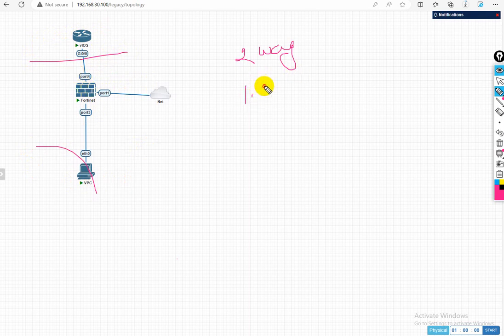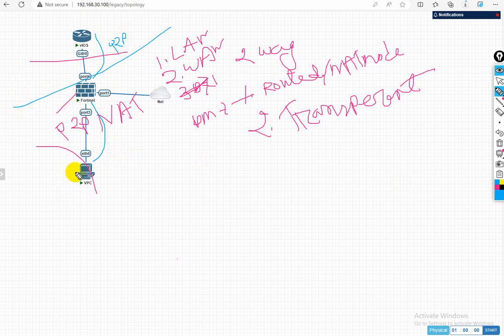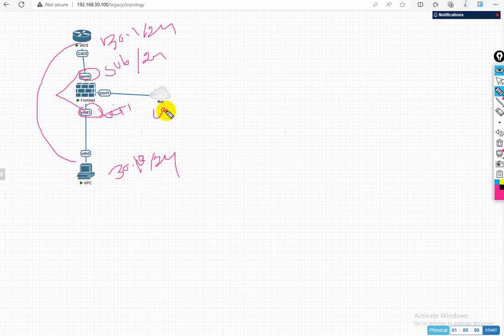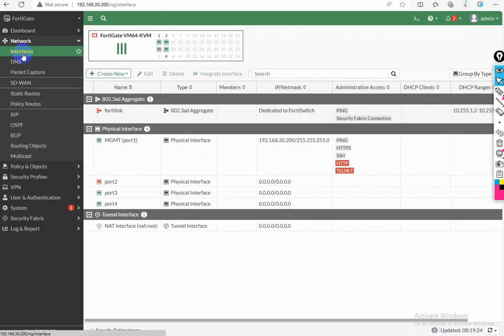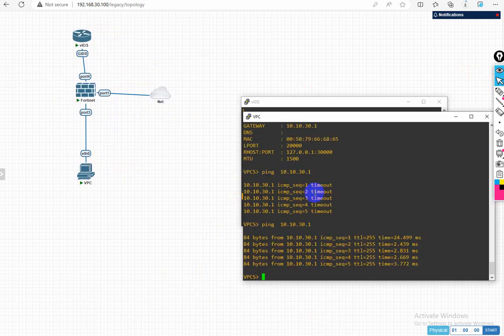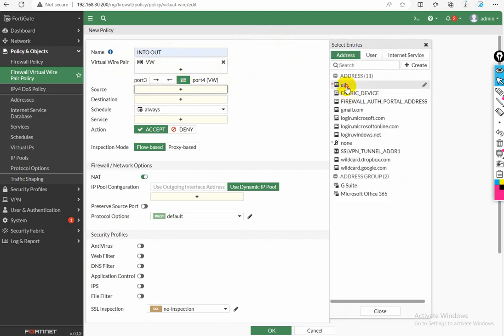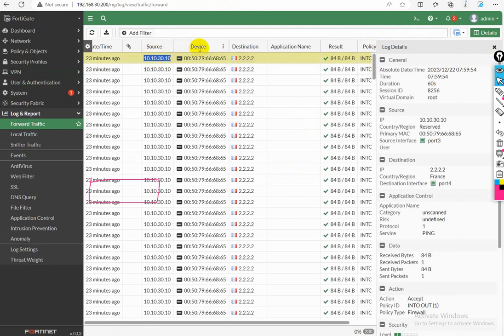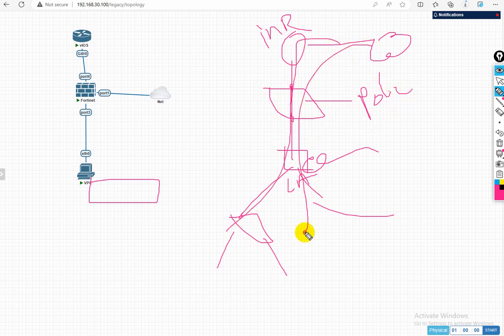Virtual wire pair in fortinate